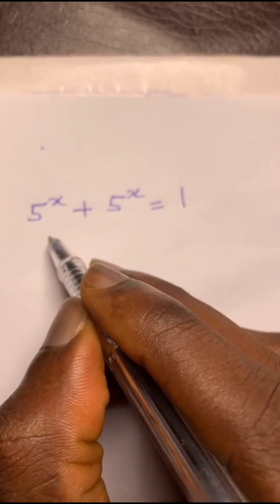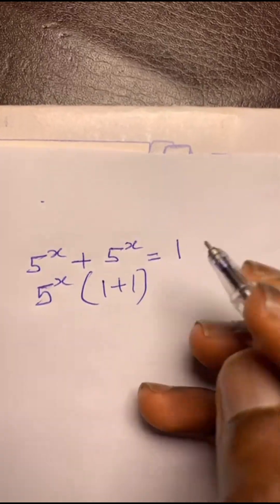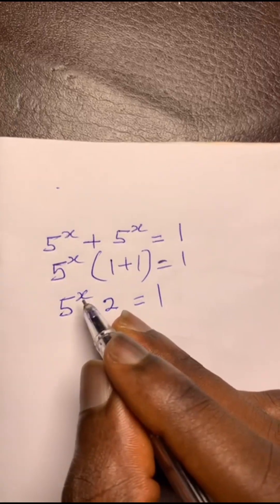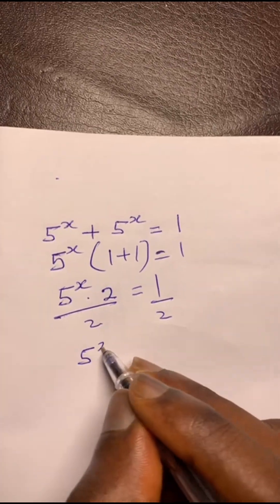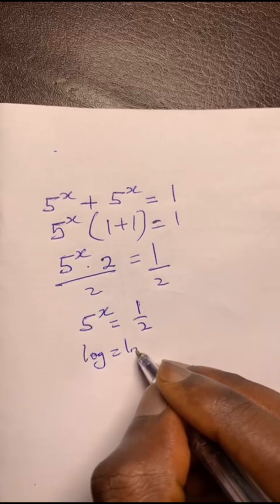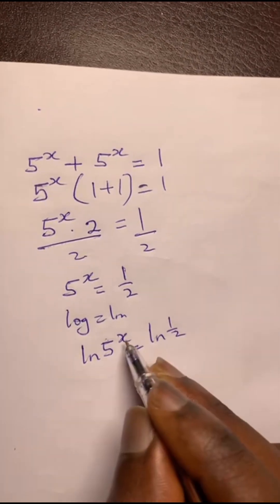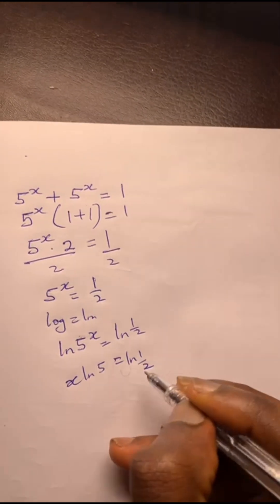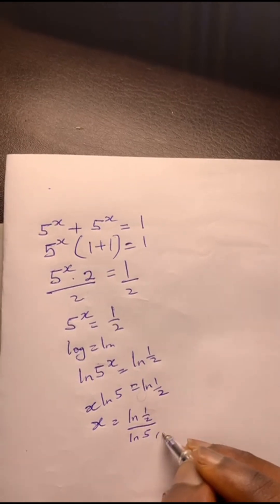Unusual exponential problem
Learn to solve unusual exponential.